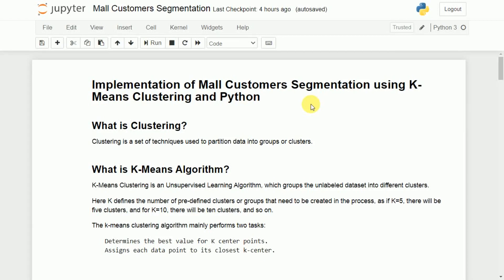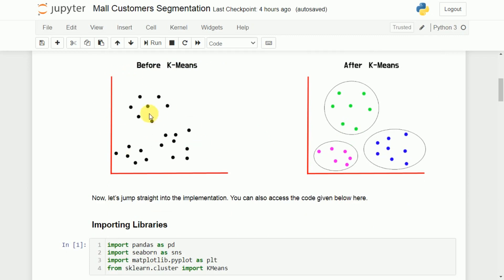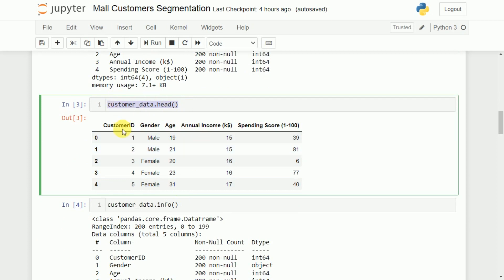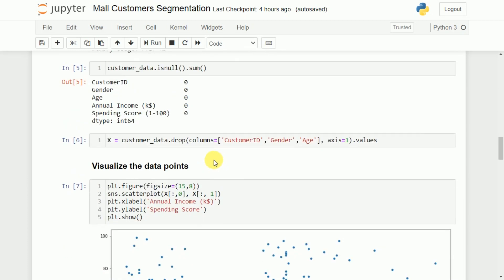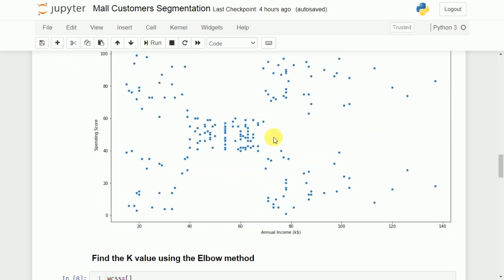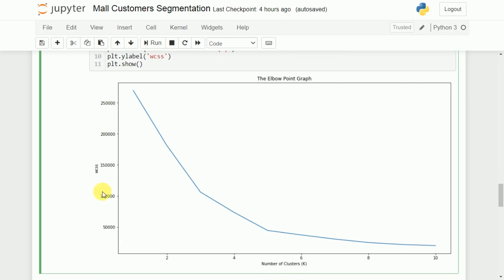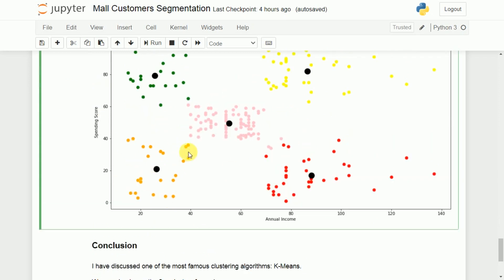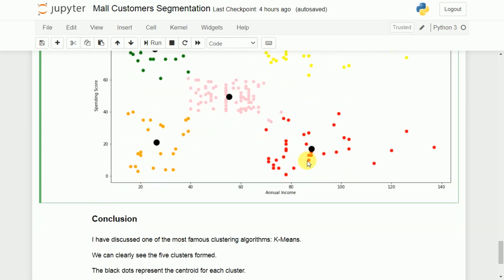Implement Mall Customers Segmentation K Means Clustering Python Machine Learning Dr. Mahesh Huddar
Implement Mall Customers Segmentation using K Means Clustering and Python Machine Learning by Dr. Mahesh Huddar

In this video, I have discussed how to create clusters (segments) of customers who have visited MALL based on annual income and spending limit using K-Means Clustering in Python.

Clustering is a set of techniques used to partition data into groups or clusters.

K-Means Clustering is an Unsupervised Learning Algorithm, which groups the unlabeled dataset into different clusters.

The k-means clustering algorithm mainly performs two tasks:
Determines the best value for K center points.
Assigns each data point to its closest k-center.